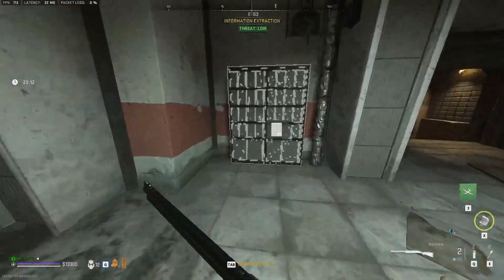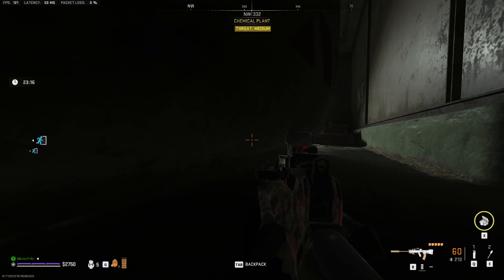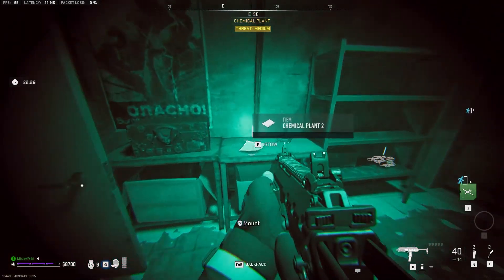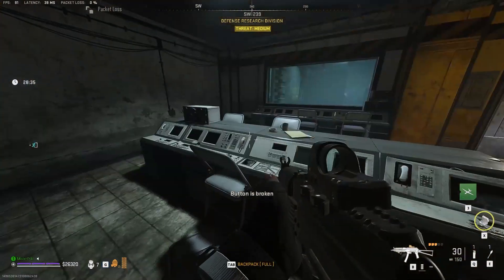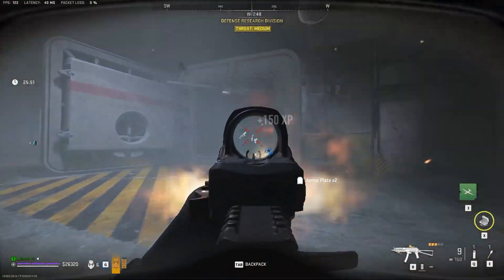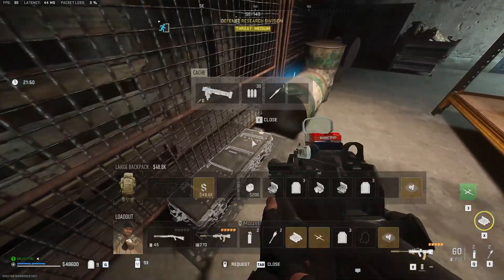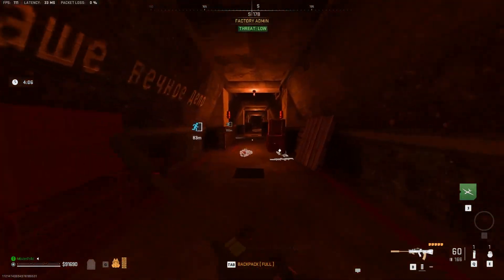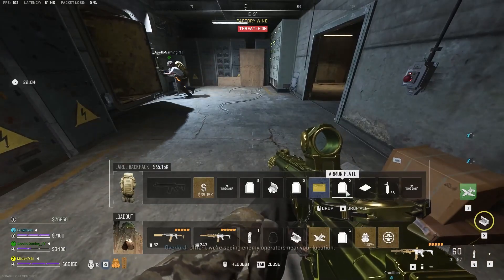All DMZ Koschei Complex Note Locations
Full Koschei Complex Notes Guide. Step by step, complete DMZ guide, and timestamped for your convenience. I really hope you find it useful.

It shows me that what I am doing isn't in vain.

Timestamps
00:00 Intro
00:50 DMZ Barracks Notes
01:10 Barracks 1 DMZ
01:24 Barracks 2 DMZ
01:38 Information Extraction Notes
02:05 Soldier's Note DMZ
02:22 Office Memo 2 DMZ
02:43 Power Supply DMZ
03:10 Chemical Plant Notes
03:24 Alpha Cluster 2 DMZ
03:34 Chemical Plant 3 DMZ
03:43 Alpha Cluster 1 DMZ
03:50 Chemical Plant 2 DMZ
04:03 External OPS Notes
04:22 Office Memo 3 DMZ
04:32 Factory Defense 1 DMZ
04:47 Radiation Memo DMZ
05:03 Defense Research Division Notes
05:28 Researcher's Journal 1 DMZ
05:45 Researcher's Journal 2 DMZ
06:06 Defense Research Div Exit Key A
06:18 Researcher's Journal 3 DMZ
06:28 Defense Research Div Exit Key B
06:38 Researcher's Journal 4 DMZ
06:49 RDF Exit
07:05 Researcher's Journal 5 DMZ
07:12 Radiation Hazard 2 DMZ
07:21 Radiation Hazard 1 DMZ
07:30 Factory Wing Notes
07:40 Office Memo 5 DMZ
07:50 Chemical Plant 1 DMZ
08:06 Factory Defense 2 DMZ
08:20 Factory Defense 3 DMZ
08:55 Office Memo 4 DMZ
09:15 Alpha Cluster Notes
09:36 Sergei's Journal 1 DMZ
09:55 Sergei's Journal 3 DMZ
10:09 Sergei's Journal 5 DMZ
10:15 Office Memo 1 DMZ
10:25 Sergei's Journal 4 DMZ
10:28 Sergei's Journal 2 DMZ
10:33 Sergei's Journal 6 DMZ
11:02 Outro